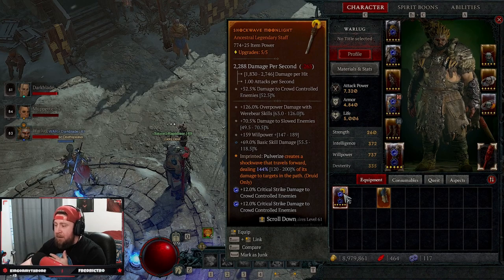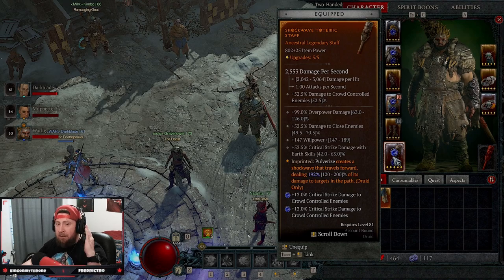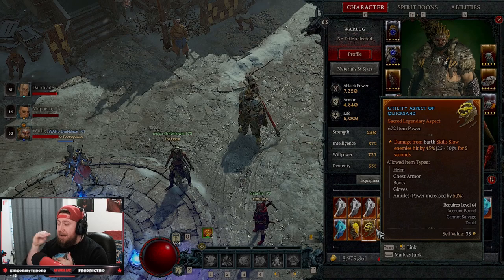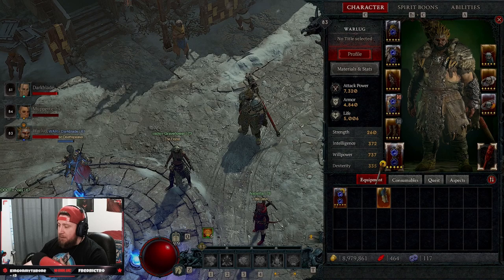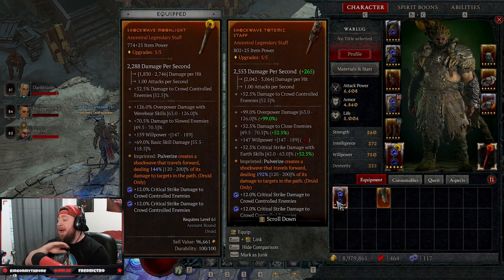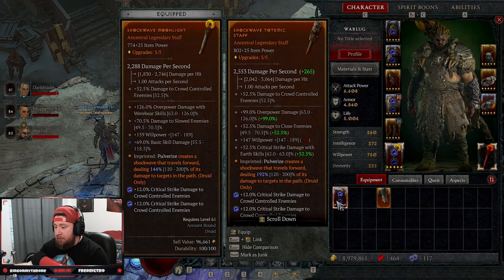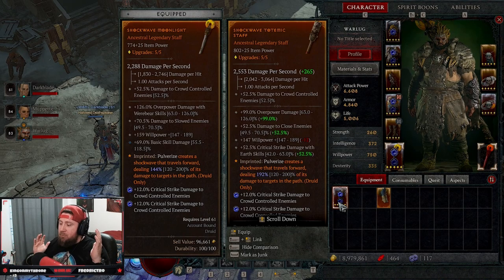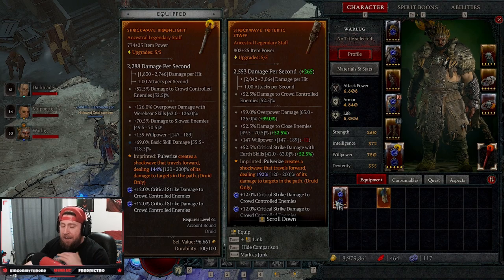DON'T MAKE THIS HUGE MISTAKE in Diablo 4!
🎮 PSN: Warlug
🌐 Battlenet: Warlug-1927

⏱️Time Stamps⏱️